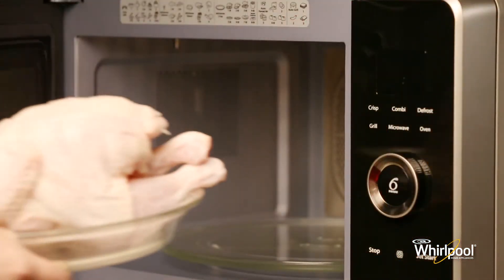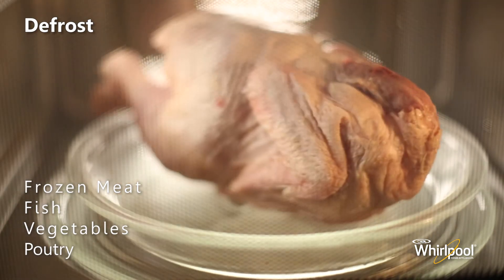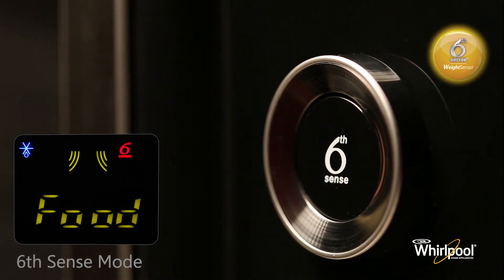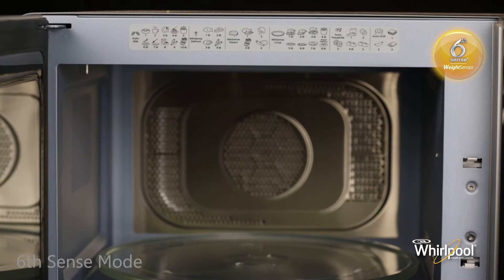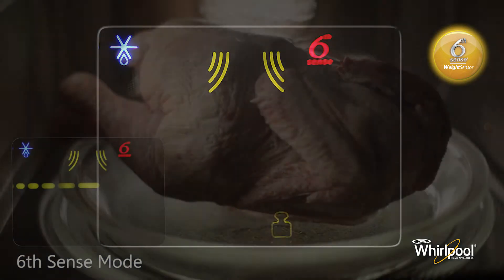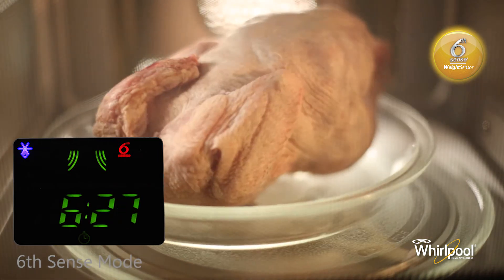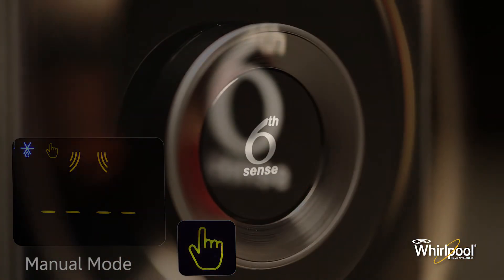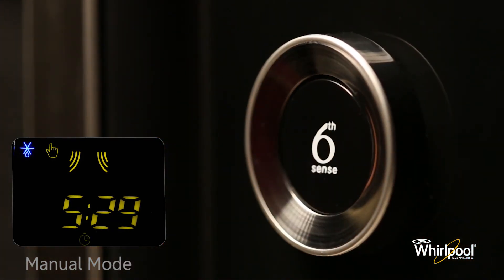Whirlpool Jet Cuisine Nutritech Microwave Mode - Defrost